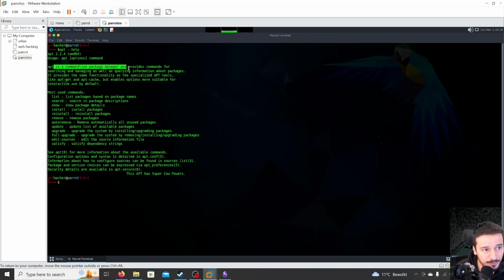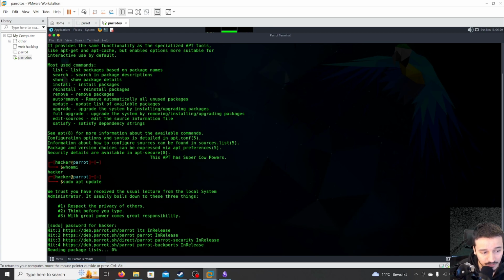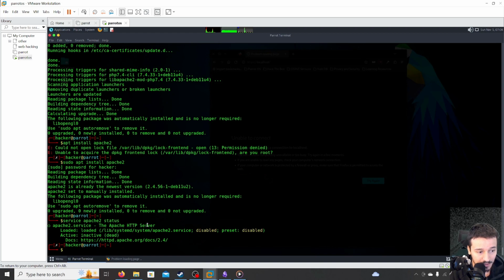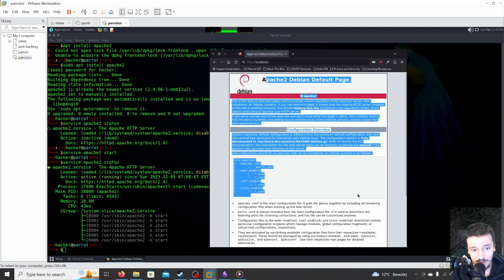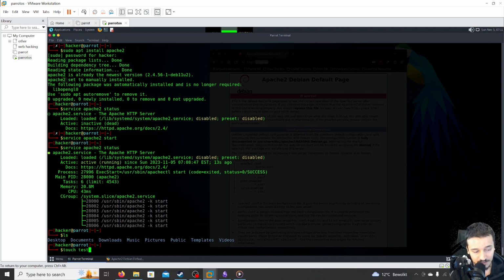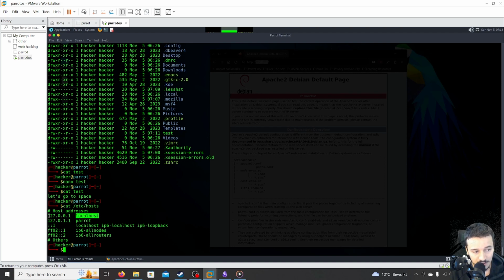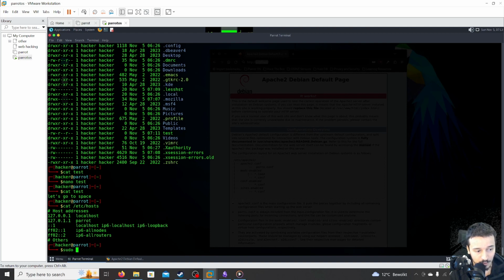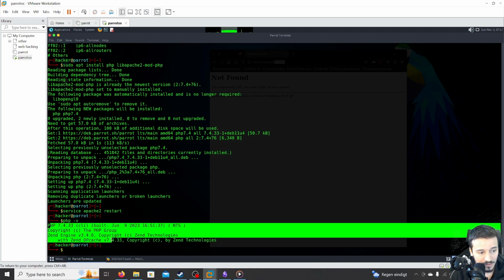ethical hacking part 4 - setting up an apache web server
setting up an apache server